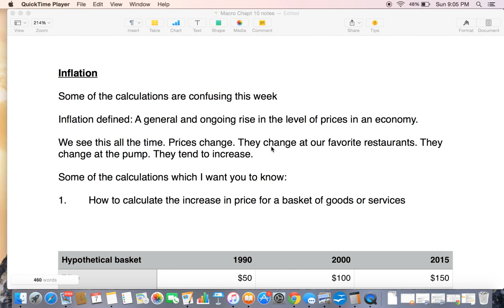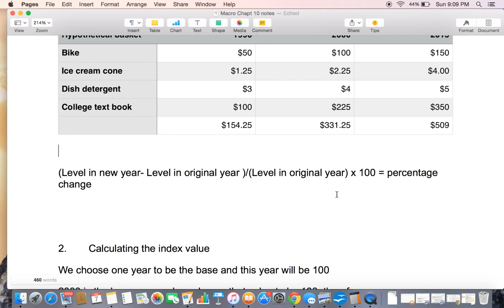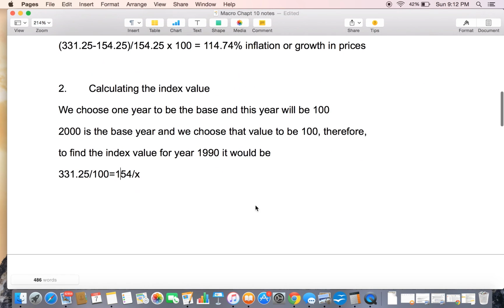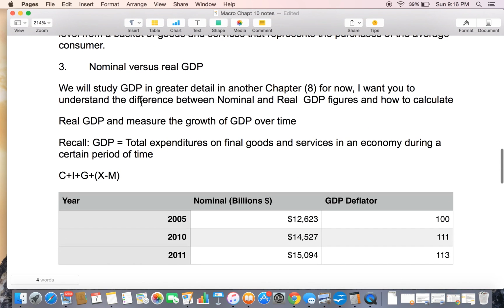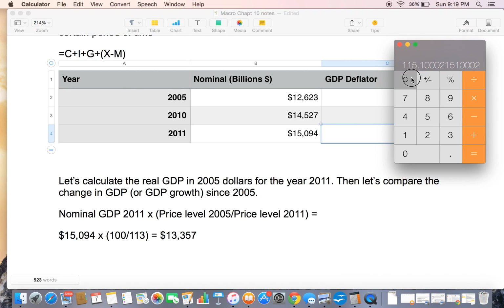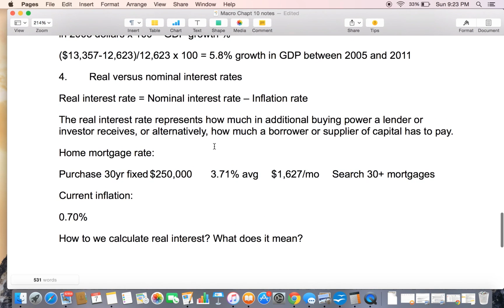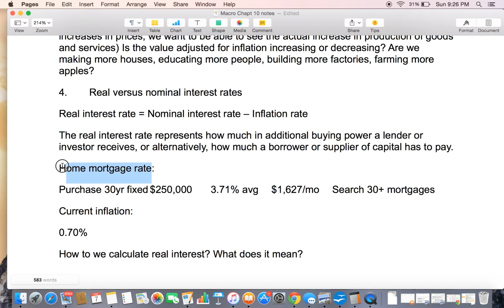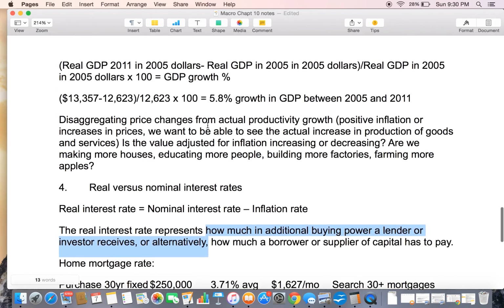Inflation Macro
If there is any discussion in this youtube video concerning scheduling etc, please disregard. This video was originally recorded for a different class so references to chapter, weekly assignments, or that particular class do not apply.